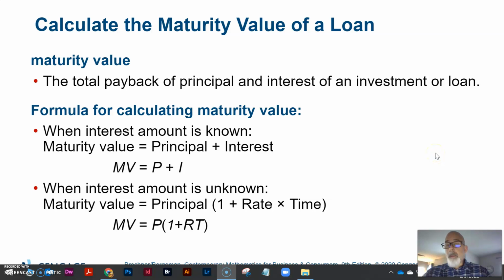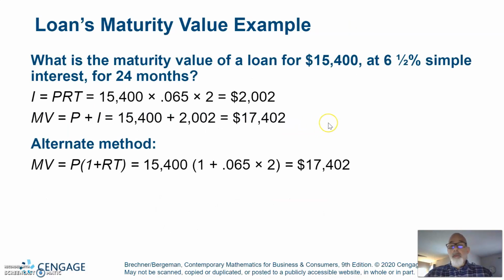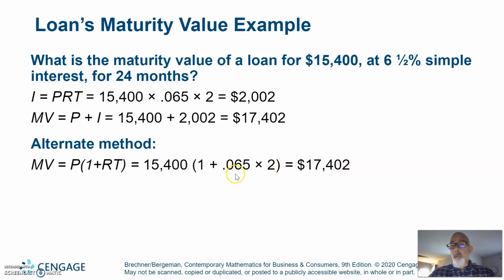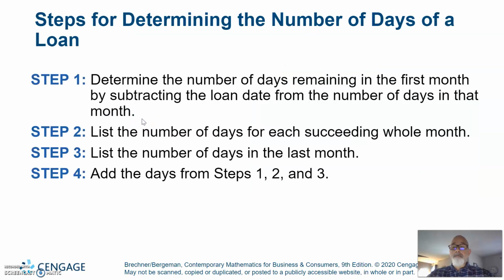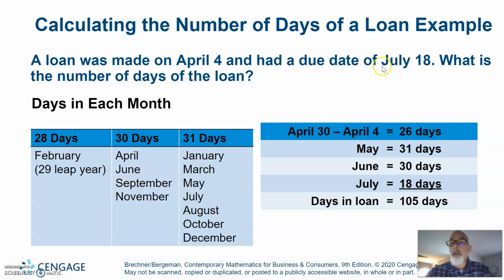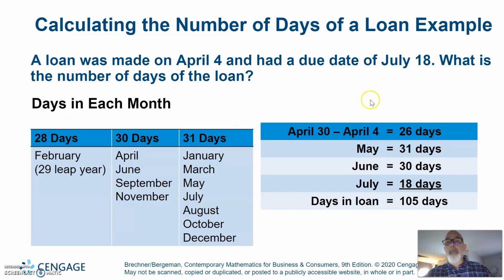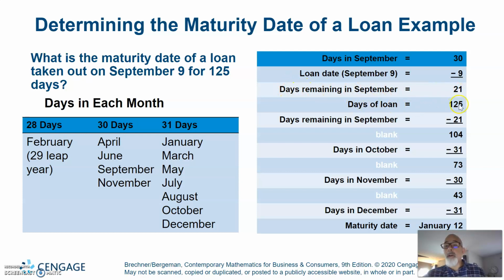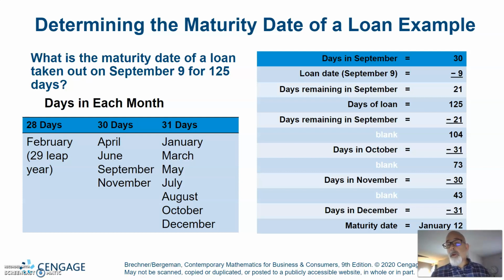Chapter 10 Sec 1 Part 2 Maturity Value and Date/Days